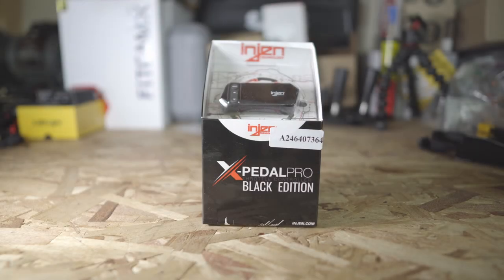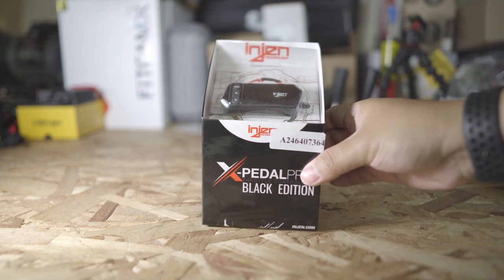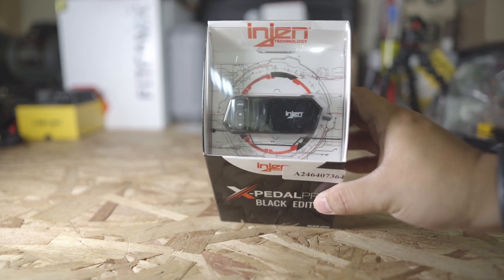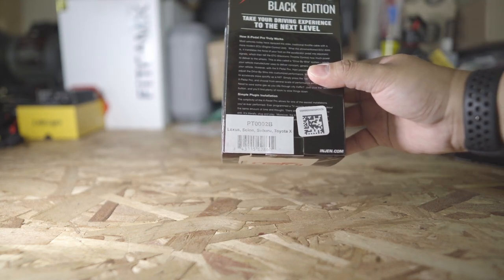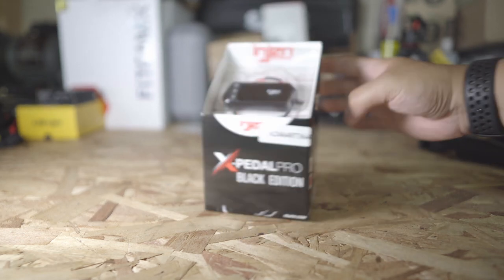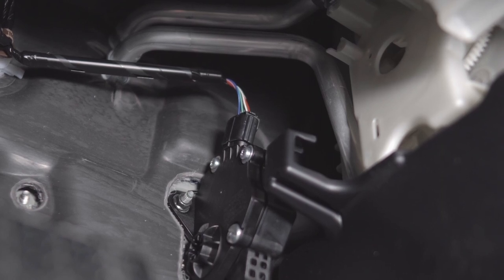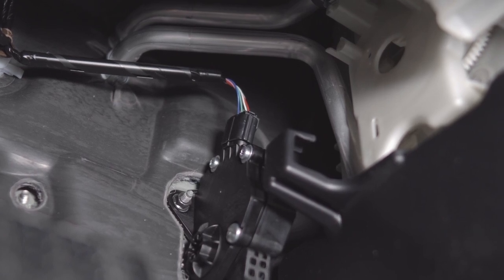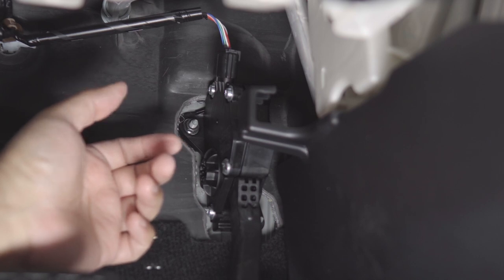Injen X-Pedal PRO Black Edition Install | Quick Review | Toyota 4Runner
Hi friends! in this video I will install the the Injen X-Pedal PRO Black Edition on the Toyota 4Runner TRD Sport, plus a quick test on the road, I am very satisfied with the throttle controller, One reason I got the Injen instead of the Sprint Booster or the Pedal Commander  because I trust Injen X-Pedal PRO, the reason I trust Injen is because they are just a rebranded Shadow Auto E-DRIVE 4S ELECTRONIC THROTTLE CONTROLLER from Taiwan which I used on my C-HR and Yaris and on my experience they are very reliable, and I never had any issues on them.

Injen Technology - X-Pedal PRO Black Edition

Alternative Throttle Controller:
Pedal Commander

4Runner Links:
Emblem Black Overlays
Grill Mesh Inserts Rings Covers Inserts